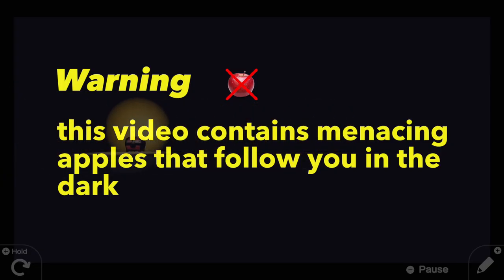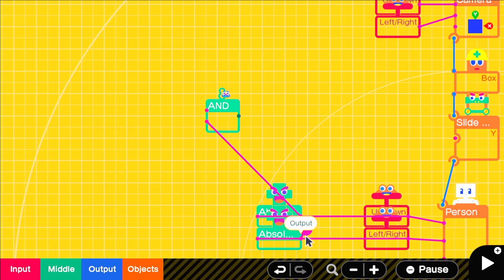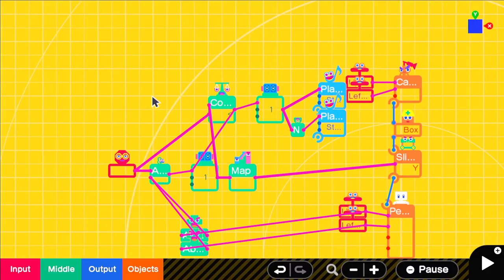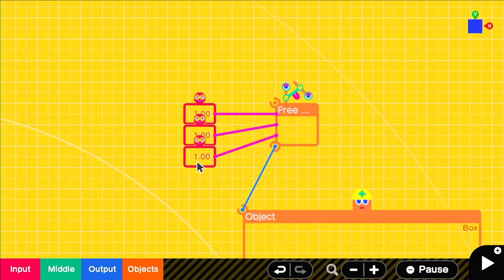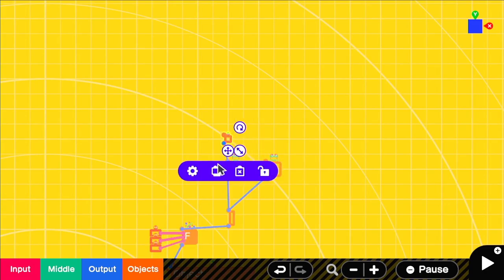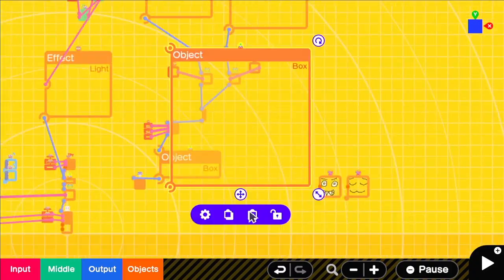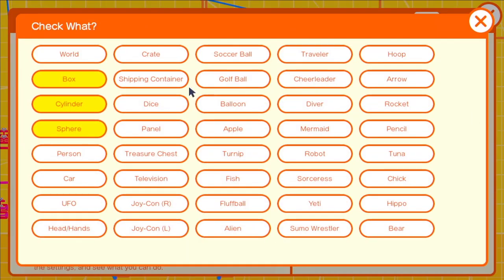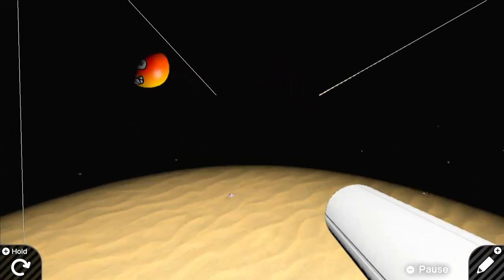Let’s Make An FPS Horror Game for Those Allergic to Fruit (Game Builder Garage Tutorial)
He’s just standing there...
Hi everyone! Today we are looking at a few horror FPS elements and tropes that you can quite easily add to your games in Game Builder Garage. Some are not horror specific but they might add some nice flair to other projects as well. In total we cover - the very basic FPS controller, head bobbing, footsteps, an FPS rig for our flashlight, creating extending light throw from the flashlight, and finally our Apple enemy that creeps up on you only when you’re not looking!

Content Warning - no actual scary horror elements or jump scares are included. So feel free to hang around, watch and skip to parts that interest you without fear. The Apple doesn’t even make sounds or anything... I think  it’s cute!

Chapters
00:00 Intro
00:26 Character Head Bobbing
01:44 Footsteps
02:27 Ambient Details
02:55 Flashlight FPS Rig
03:56 Extending Light Flashlight
05:06 Flashlight On/Off
06:08 Enemy Follow w/ Light
07:29 Enemy Visuals
08:06 Apple Follow Result
08:10 Menacingly!!!
08:16 Outro

Game: Game Builder Garage
Genre: Programming Game
Platforms: Nintendo Switch
Developer: Nintendo
Publisher: Nintendo
Release Year: 2021